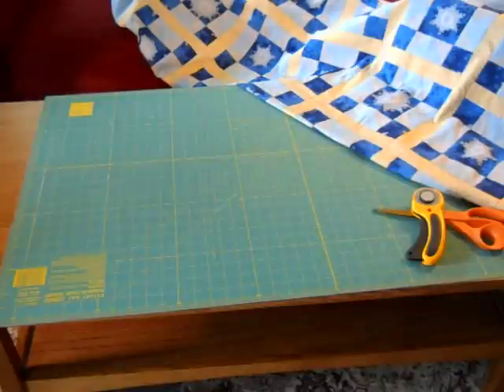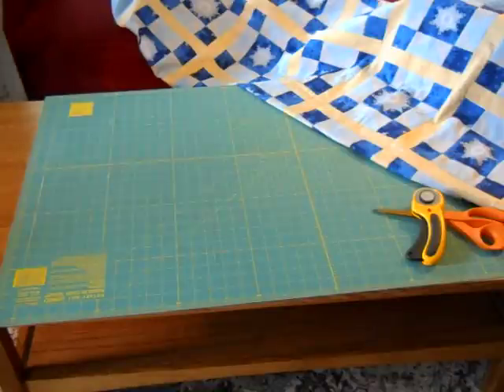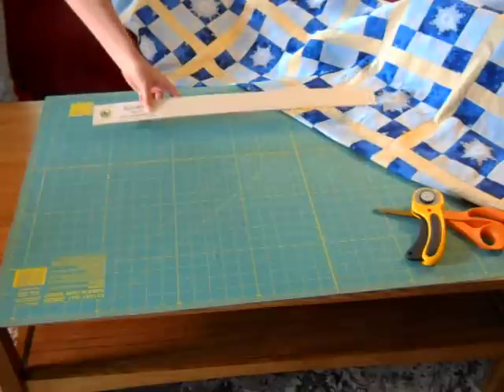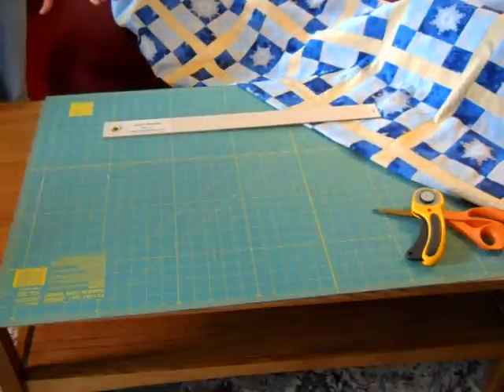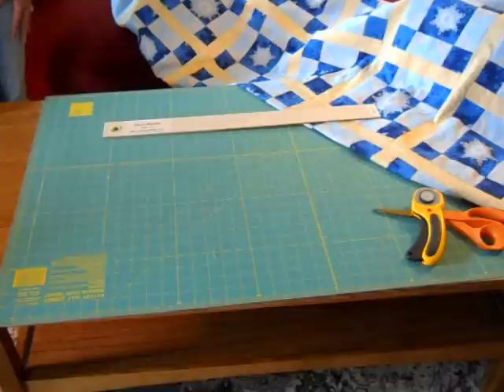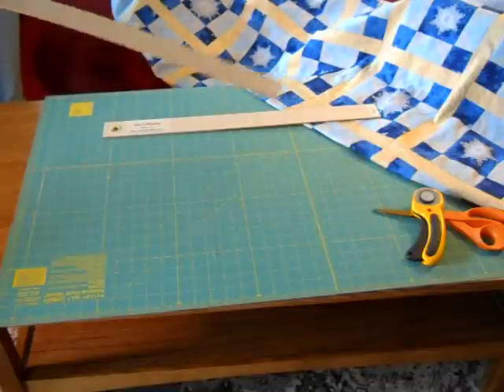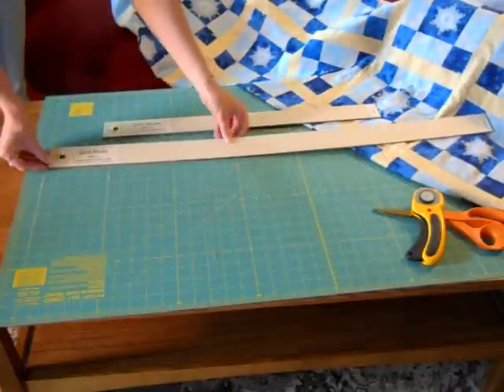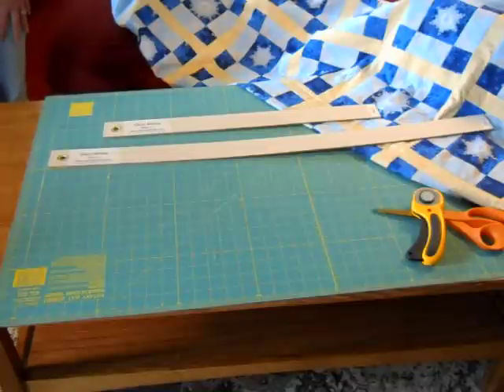Quiltsticks Introduction on sizes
A brief introduction about Quiltsticks and Quiltsticks.com